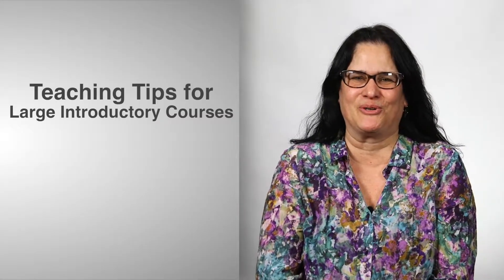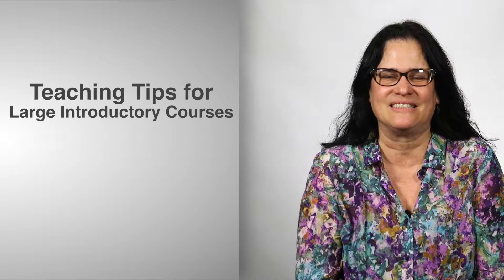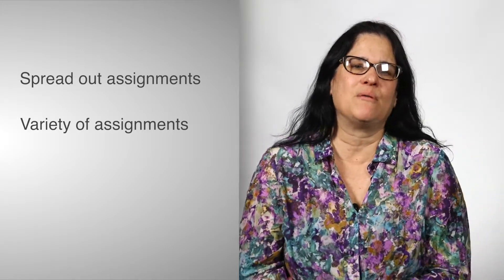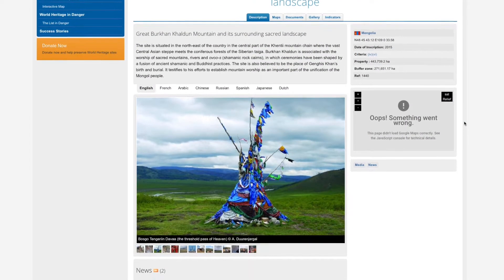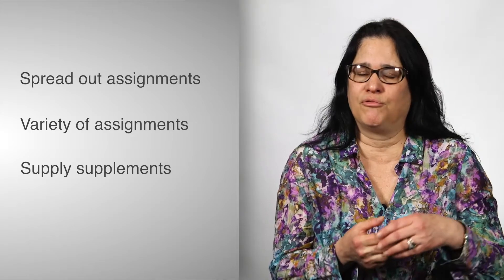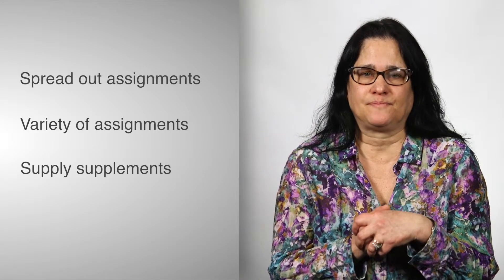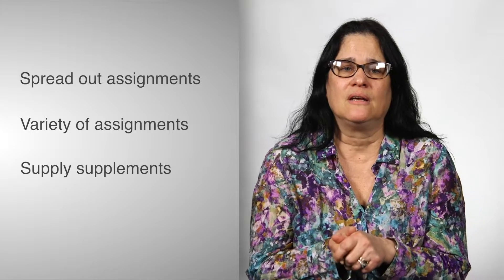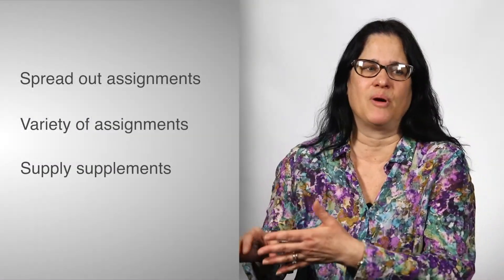Renee Bonzani Large Lecture FLC